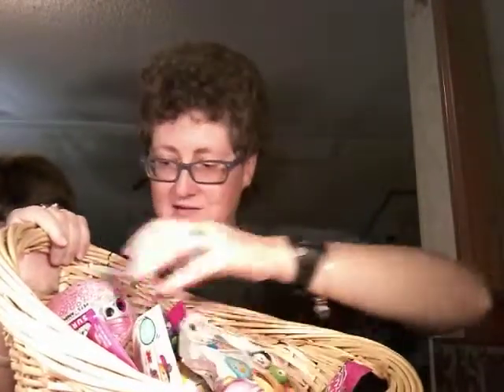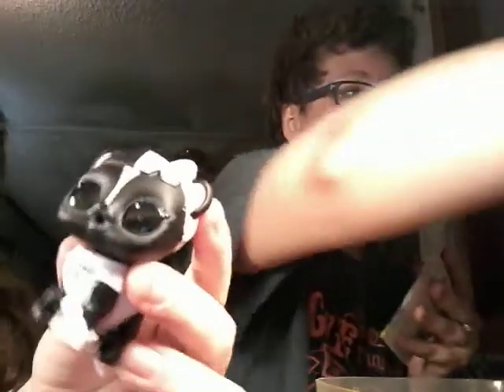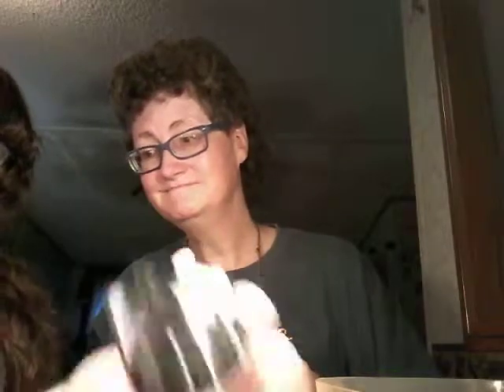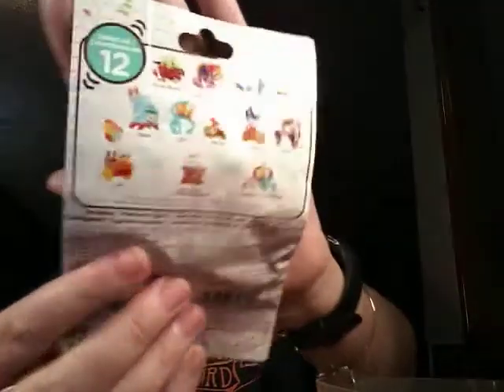Black Shade And I Having Fun Opening Random Blind Bags / Shopkin Connection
Opening up different kinds of blind bags